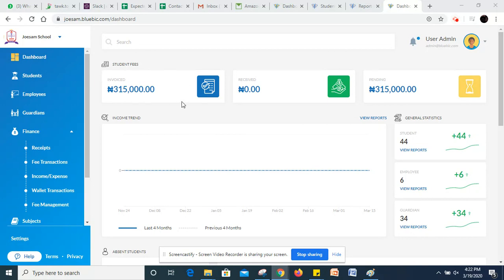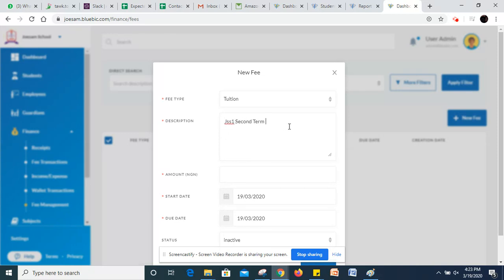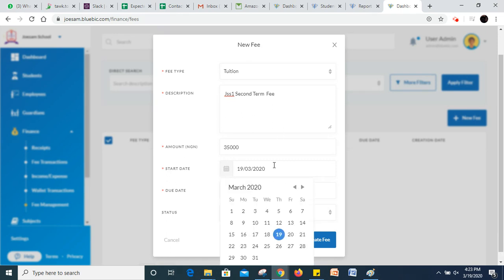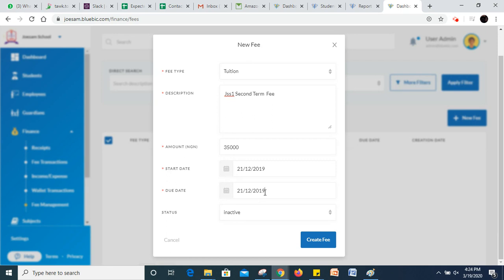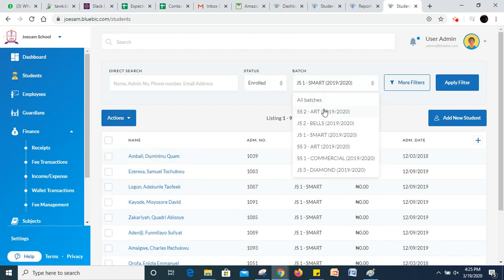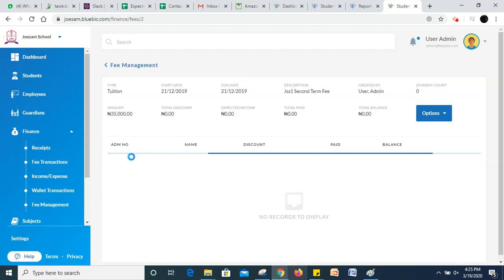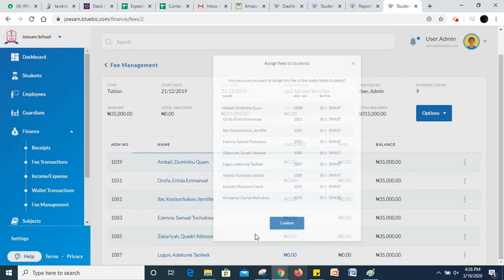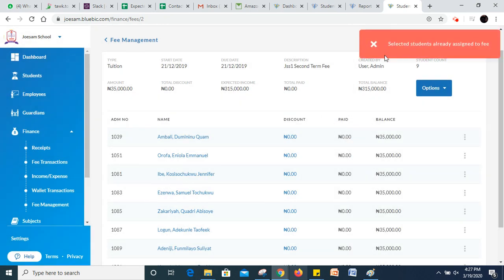Create and Assign Fees to Students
This guide details how to create fees and assign them to students.

PREREQUISITES
- Ensure you have the “Finance” or “Finance Management” role assigned to you.
- Ensure that “Fee Types” are created.

CREATING NEW FEE
1) Log into your school portal.
2) On the main menu click on Finance - Fee management.
3) A new page will open up showing a list of all fees created with a 'New Fee' button in the top right corner of your screen.
4) Click on the New Fee button, a pop-up form will appear that needs to be correctly filled to create the fee.
5) After inputting the details required, click on the Create Fee button at the bottom of the pop-up form, and the fee will be successfully created.

ASSIGNING THE CREATED FEE TO STUDENTS
1) To assign a fee to students, click on Students on the main menu to open the student search list.
2) On the student search page, use the filter options at the top of the list to search for the student(s) you wish to assign the fee.
3) Besides each student’s name, you will find a checkbox, use this to select the student(s) you wish to assign the created fee to, you can select as many students as you require. You can also use the checkbox at the top of the list to select all students.
4) After selecting the students, go back to the menu and click on Finance - Fee management.
5) On this page, you will find a list of all fees created. Click on any of the created fees to open it. You will find the details of the fee and an Options button at the top right of the page. Click on the Options button, and a drop-down list will show containing an assign to selected students option.
6) A new pop-up page will appear showing a list of the students you previously selected, asking if you are sure you want to assign the fee to those students. After perusing it, and you are satisfied with your selection, click on the confirm button at the bottom of the list of students, and the fee will be successfully assigned to those students.